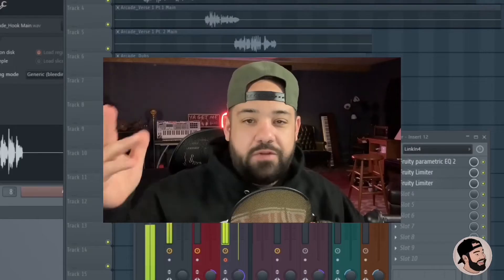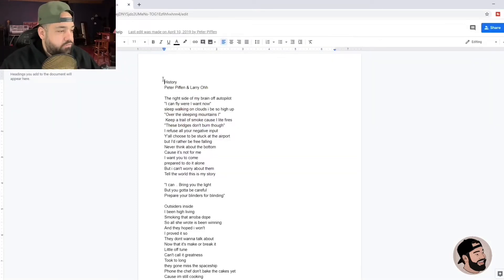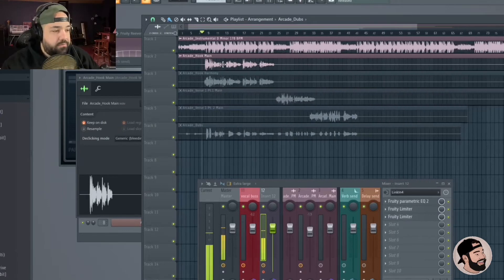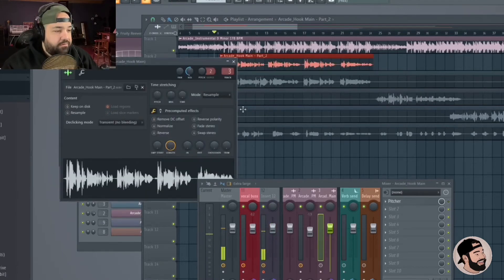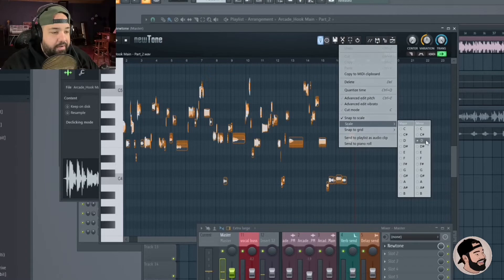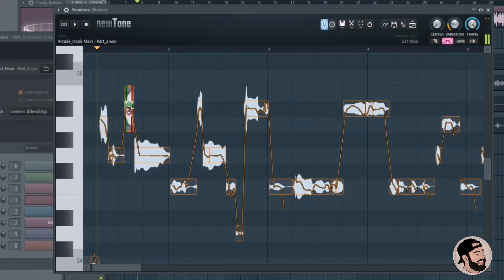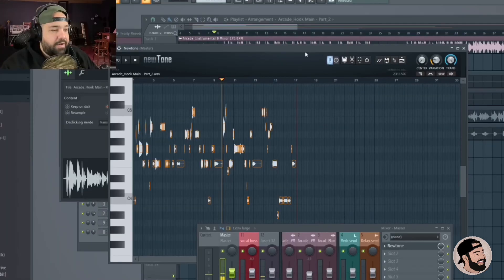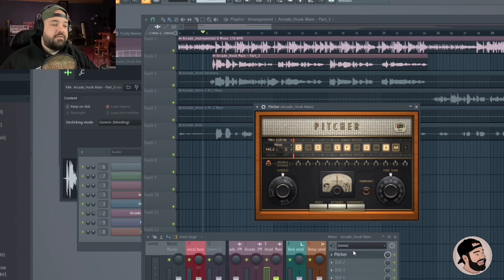How to TUNE VOCALS like a PRO (FL STUDIO)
In this video I want to show you how to tune vocals manually using a plug-in in FL studio called Newtone. The stock plugin Newtone, is a great alternative to auto tune. This plug-in can tune your vocals manually giving them a more realistic and less robotic sounding tuned vocal!